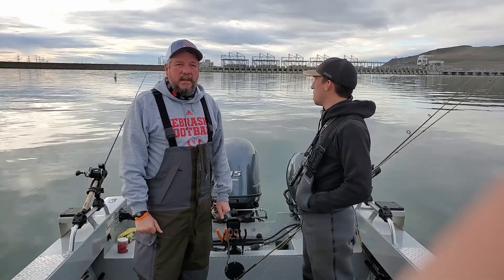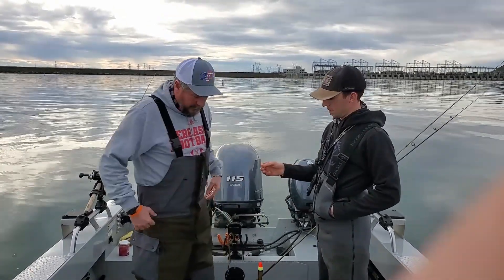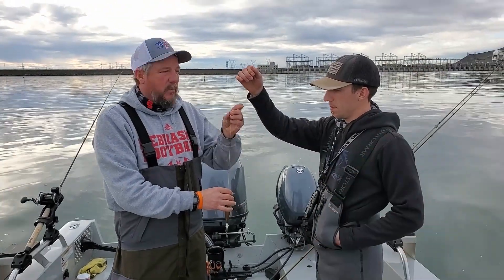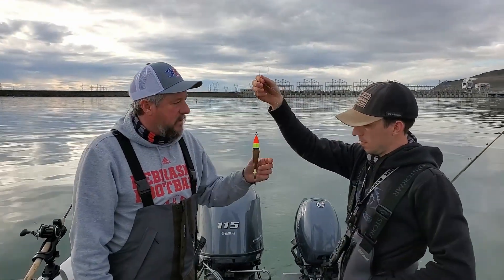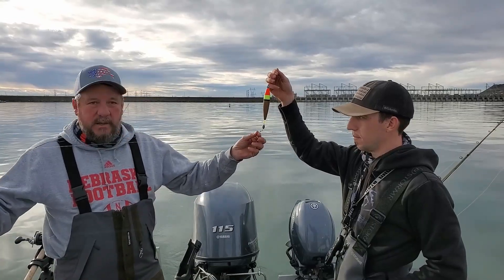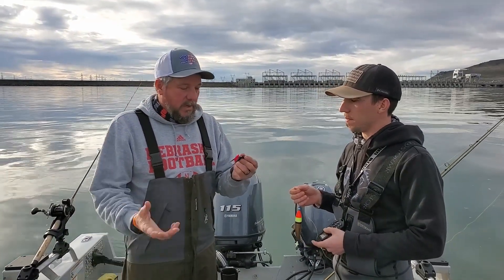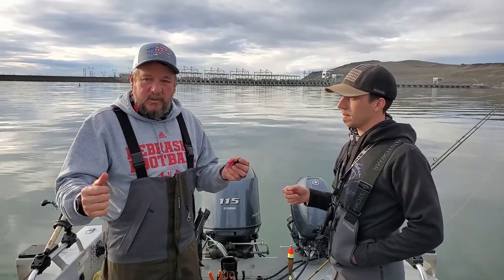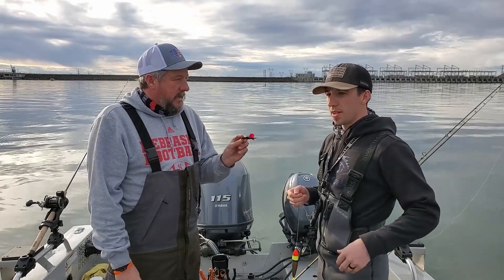STEELHEAD Fishing SETUP on the COLUMBIA RIVER above McNary Dam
Steelhead Fishing tutorial filmed on the Columbia river above the McNary Dam between Washington State and Oregon. We are showing the setup and rig that we most commonly use when fishing for Columbia river steelhead in slack or slow moving water. This setup can be used in many applications and locations but works exceptionally well for steelhead above McNary dam.